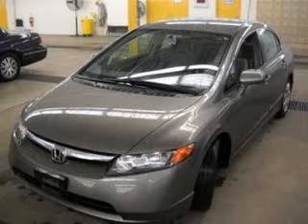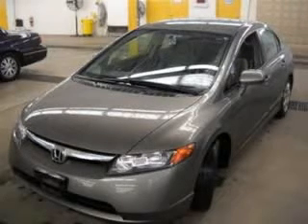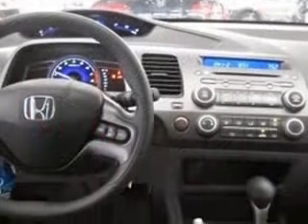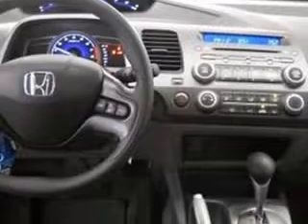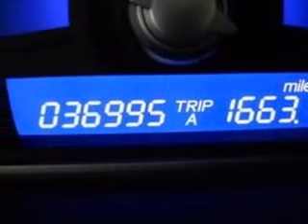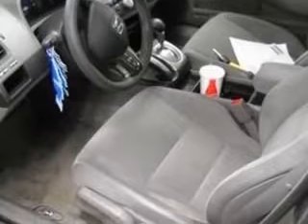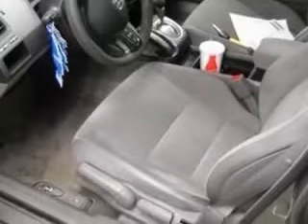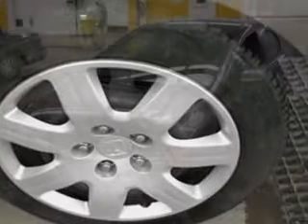2007 Honda Civic Columbus OH Miracle Motor Mart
2007 Honda Civic LX
Engine: 1.8L 4 cyls
Trans: Automatic 5-Speed
Color: Galaxy Gray Metallic
Mileage: 36,995